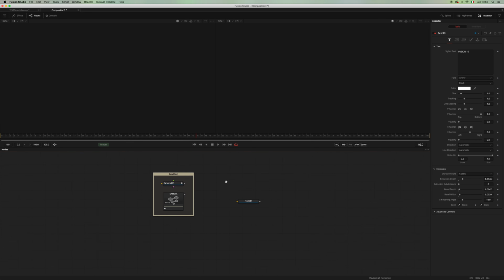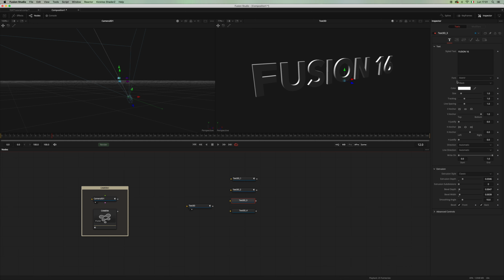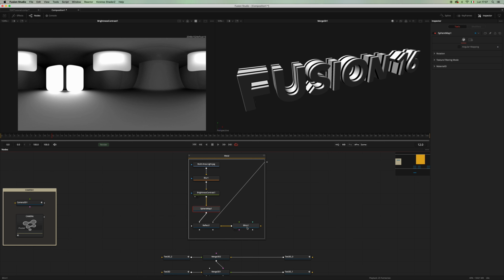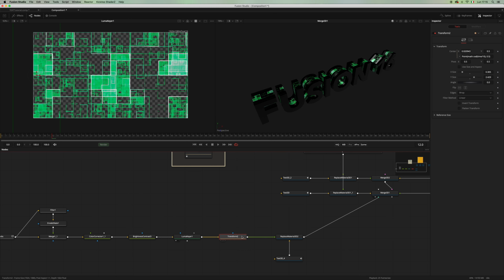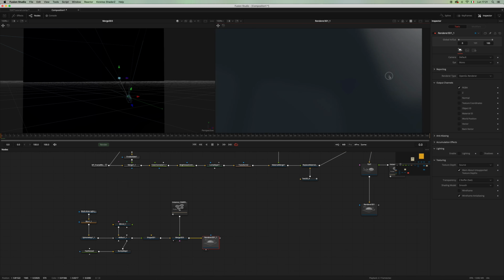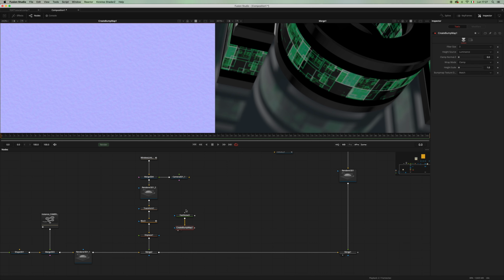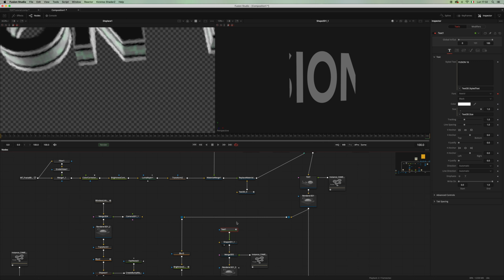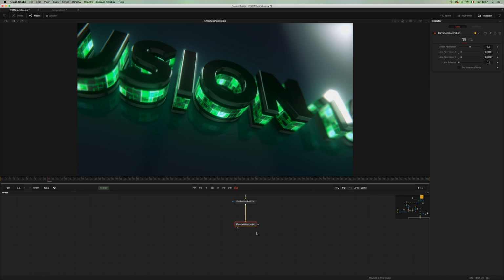Blackmagic Fusion | 3DText Animation (100% Fusion)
Learn how to create awesome 3DText inside of Fusion.
I forgot to mention that I'm working in 16bit Float, sorry...

This Tutorial was inspired by an AE  + Element3D Tutorial.